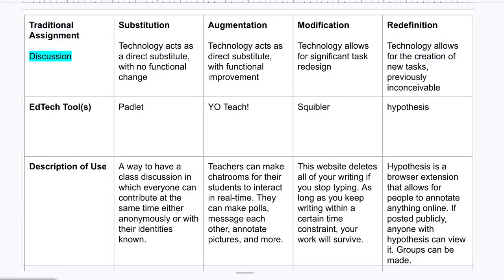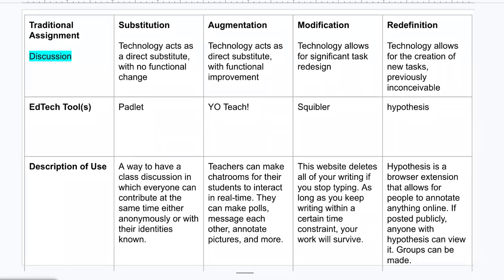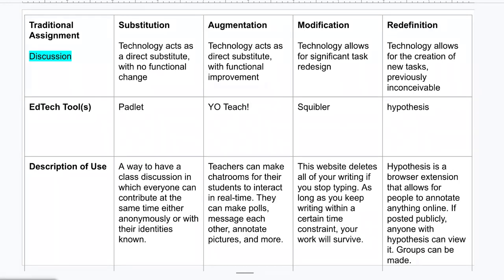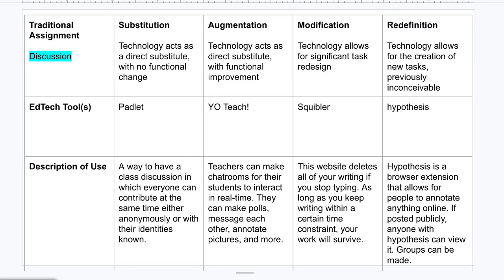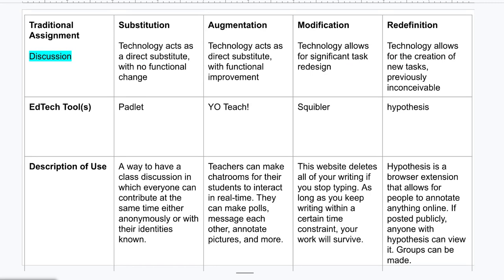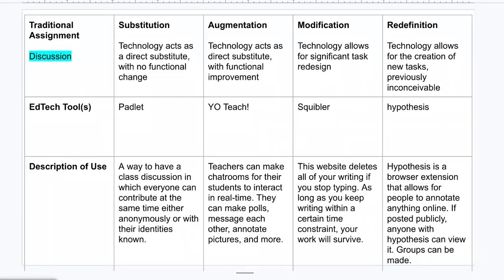EDFS 326: Hacking Traditional Assignments - Emma Carr